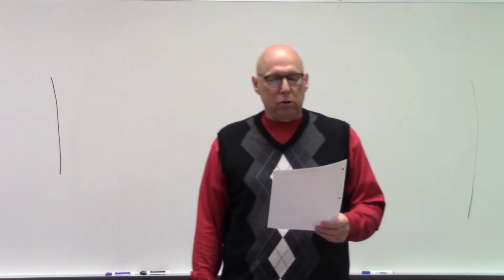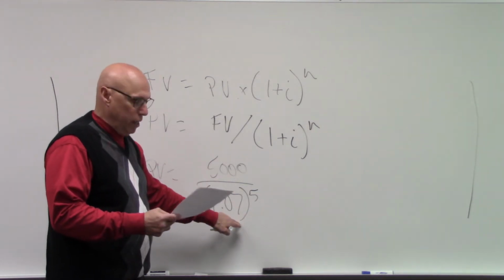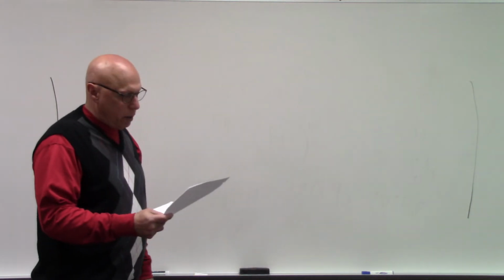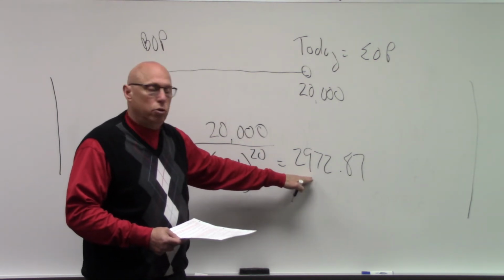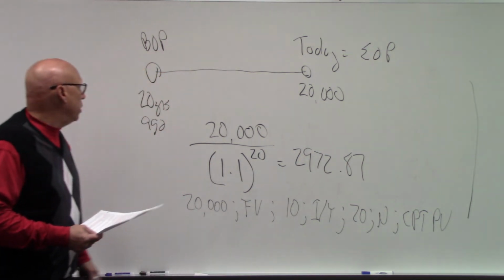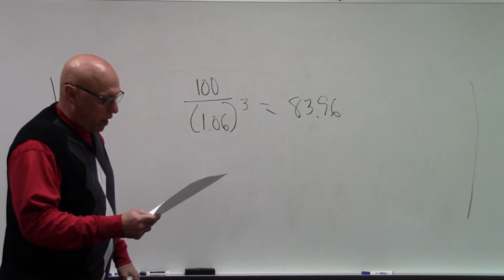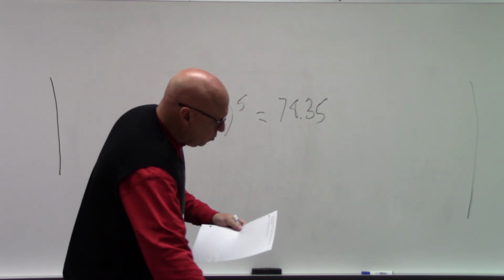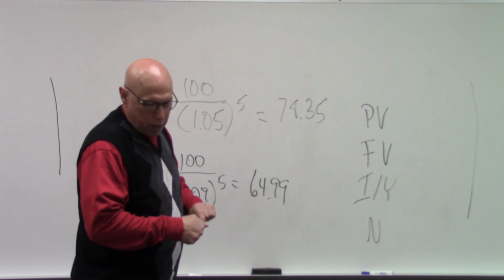Man Fin Chp 5 HW 3